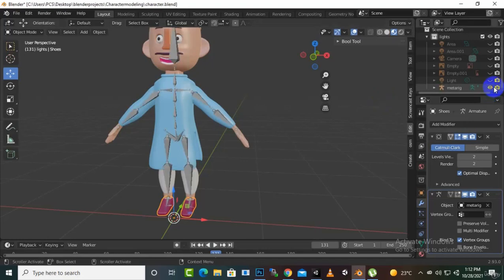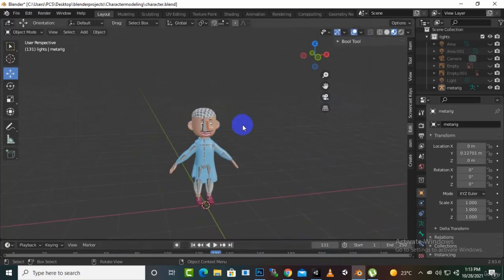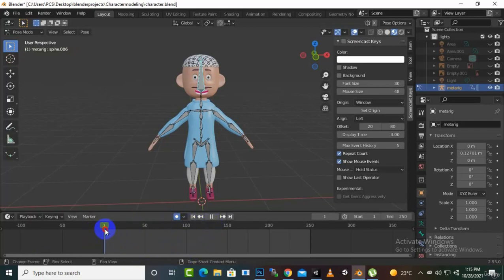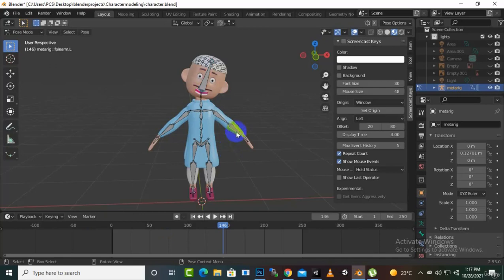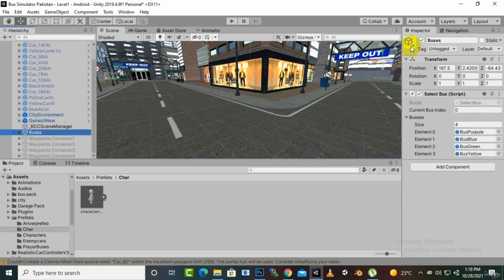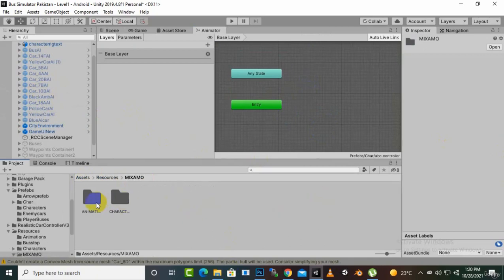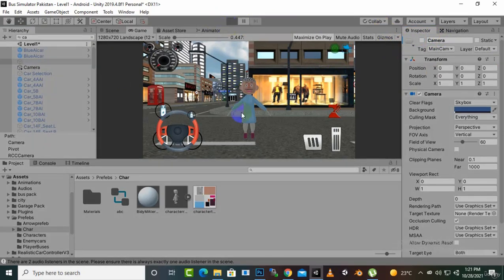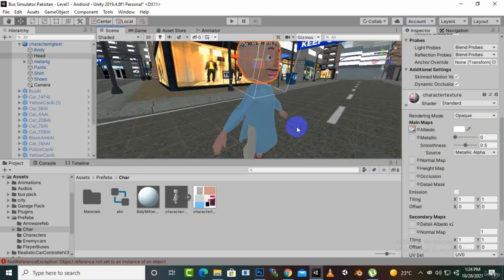Blender Game Assets Modeling Course For Unity Game Engine | #55 Exporting Stylized Character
in this particular course we will create:

Stylized Character
Robot Model
Rickshaw Model
Suzuki Model